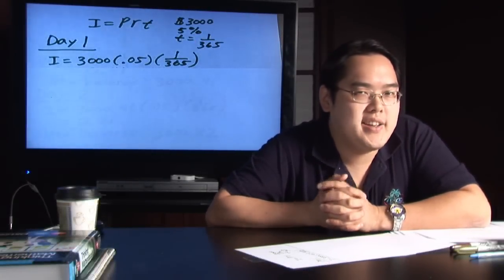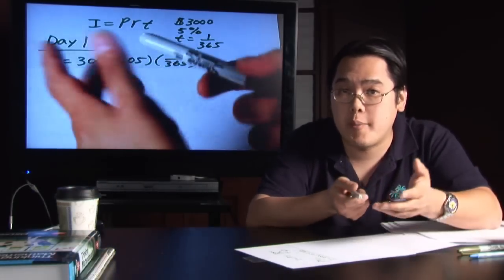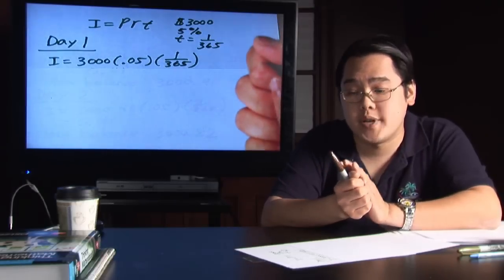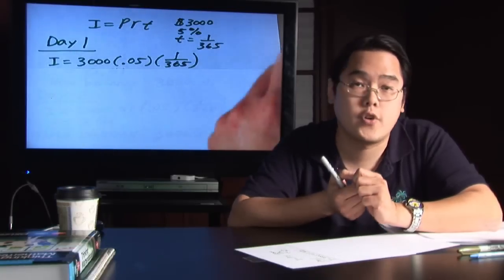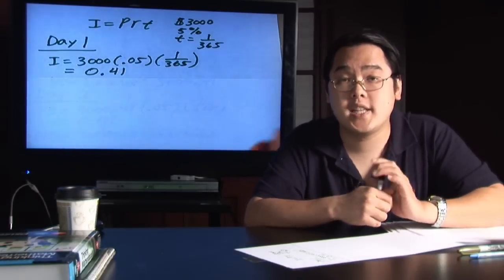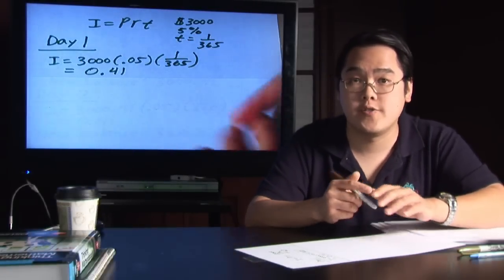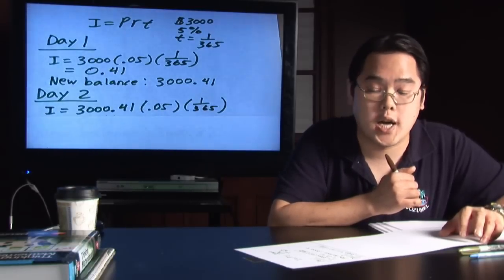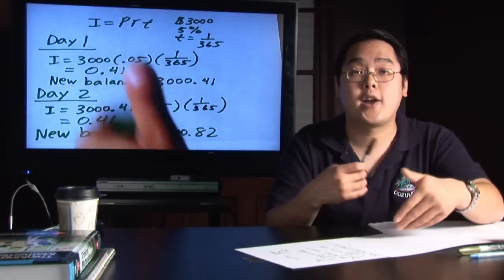Math in Daily Life : How to Calculate Interest Income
The root of calculating interest income is found in the formula that is described as I equals PRT. Use a simple interest formula to calculate income with lessons from a math teacher in this free video on math calculations for daily life.